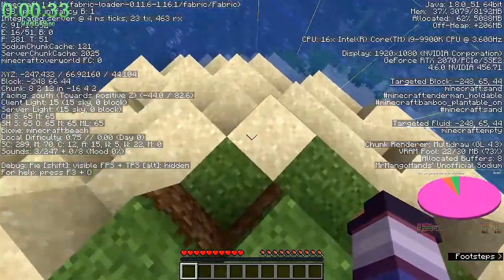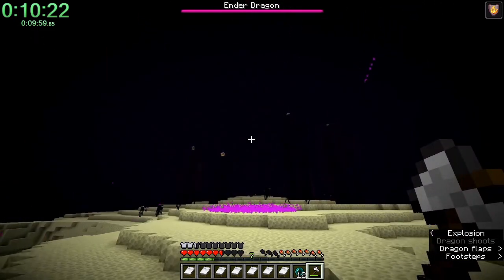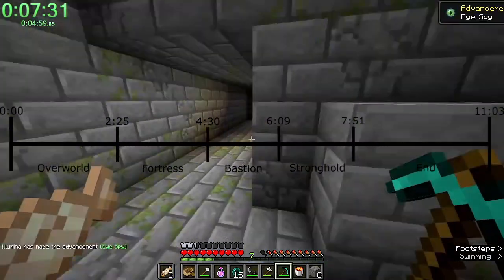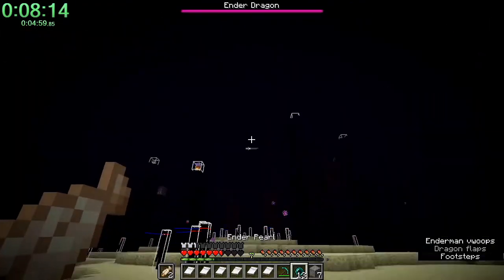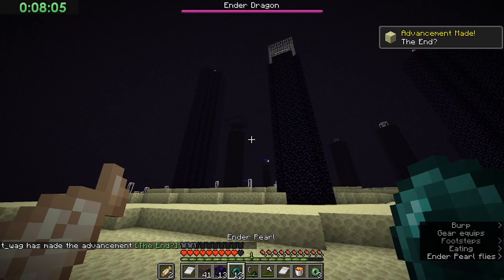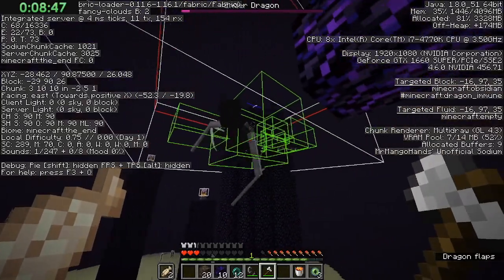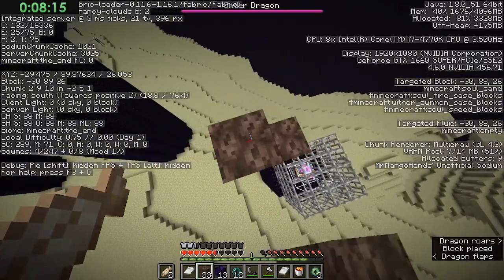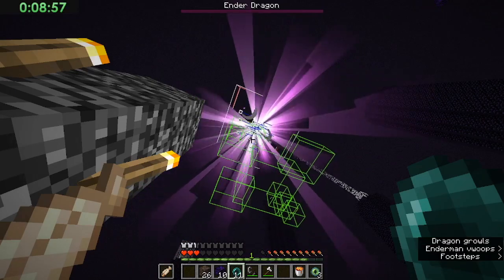The video ends when I zero cycle Illumina's PB run